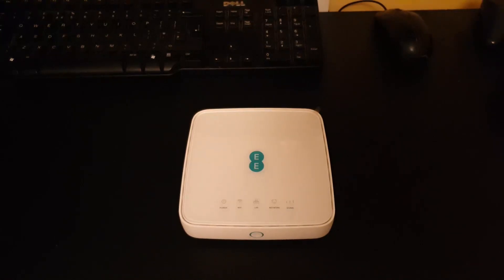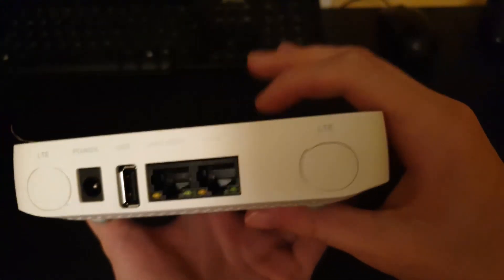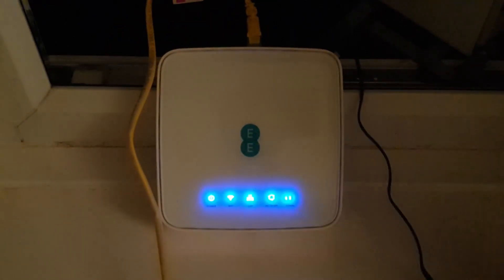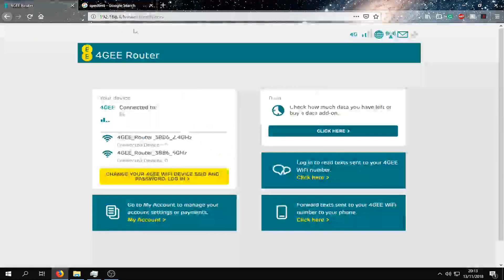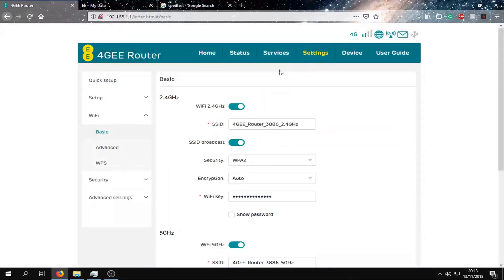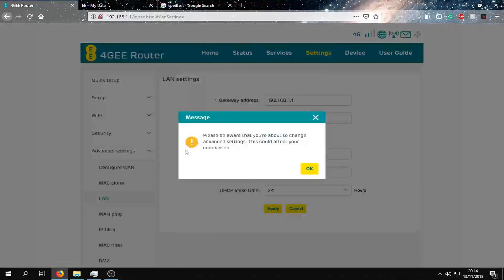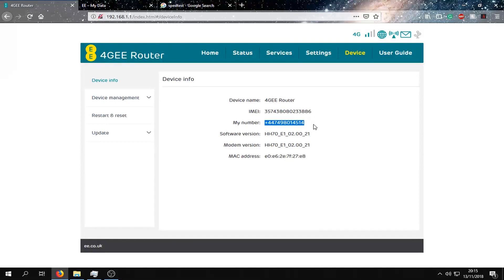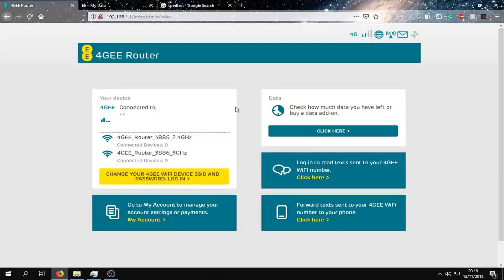EE 4GEE Router - Review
This is a quick tour/review of the 4GEE Router from EE.